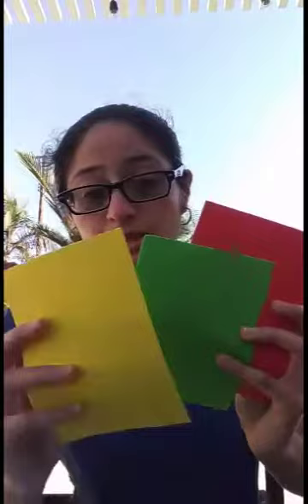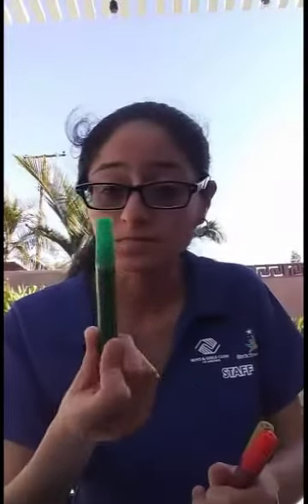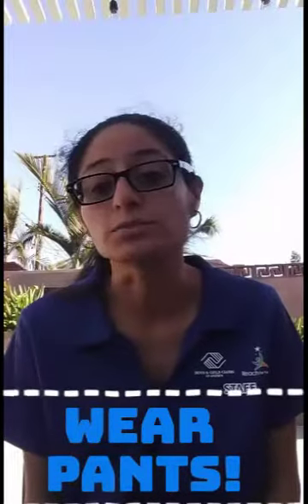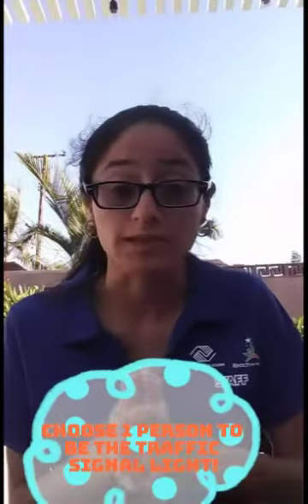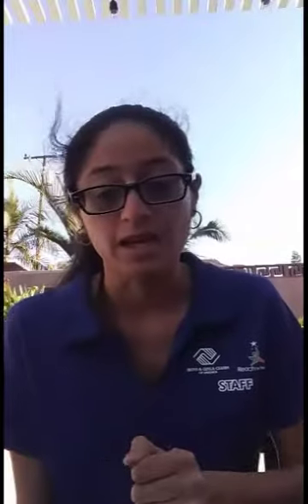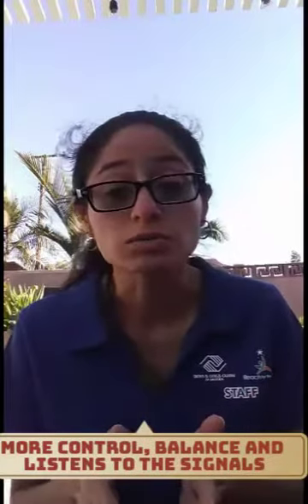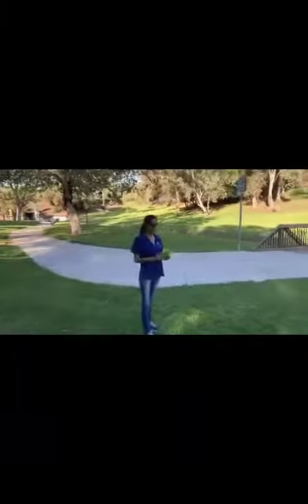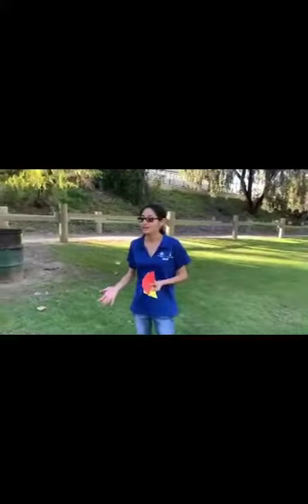LO Ms Stephanie - Red Light Green Light